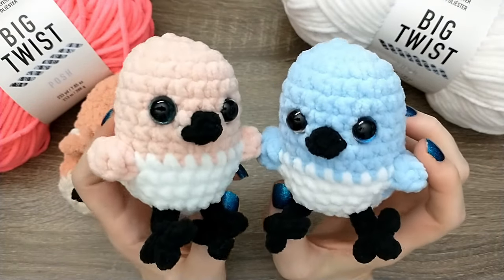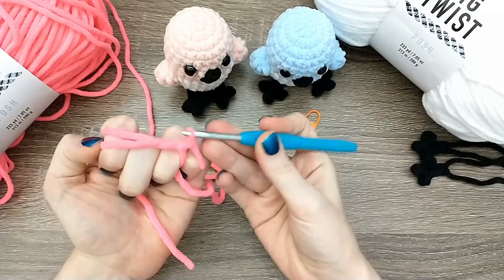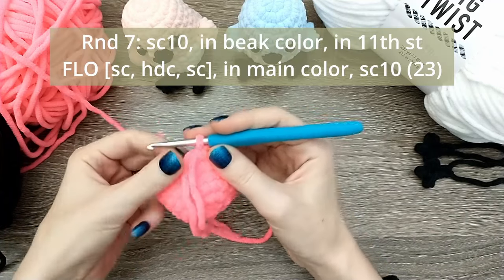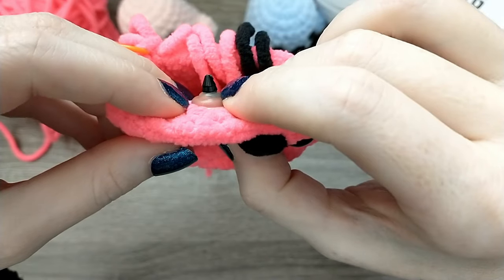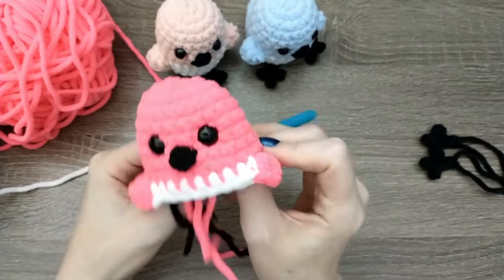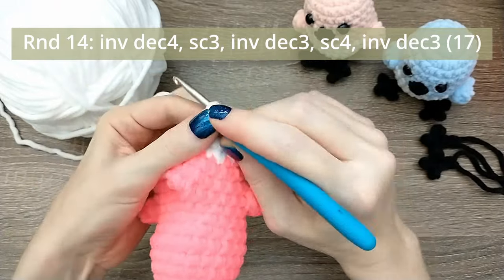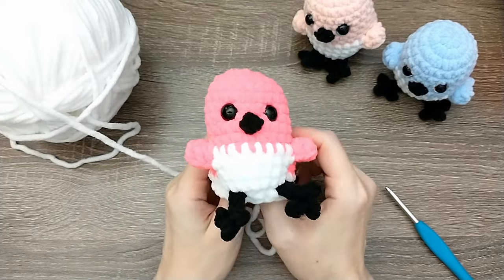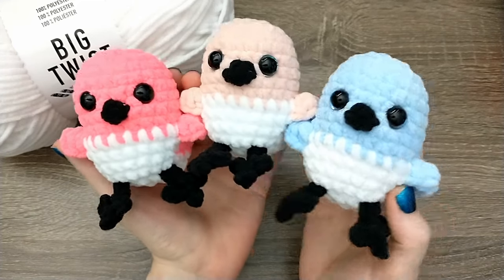No Sew Crochet Love Bird Tutorial: FREE PATTERN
Hey, Krysta here, welcome to my tutorial for a crocheted love bird amigurumi! These love birds make the perfect gift for your Valentine!  I explain all of the needed stitches for a beginner.

00:00 Intro
03:38 Feet
05:30 Magic Ring
06:11 Rnd 1
07:00 Rnd 2
07:54 Rnd 3
09:00 Rnds 4-6
11:57 Rnd 7
14:25 Rnd 8
17:38 Rnd 9
18:46 Rnd 10
24:30 Rnd 11
26:59 Rnd 12
28:51 Rnd 13
30:44 Rnd 14
36:15 Rnd 15